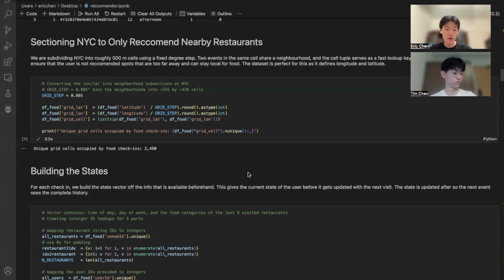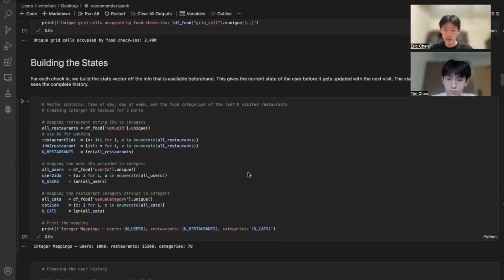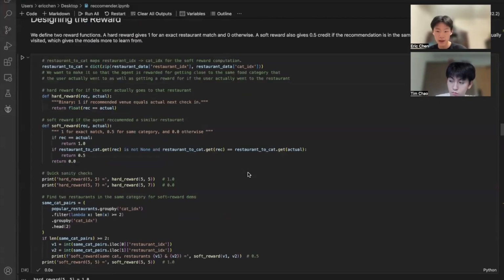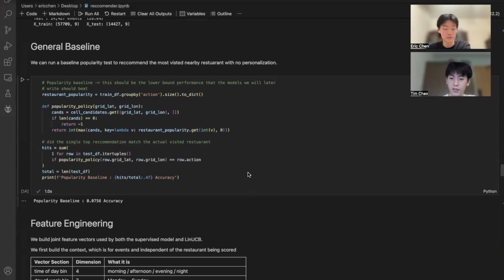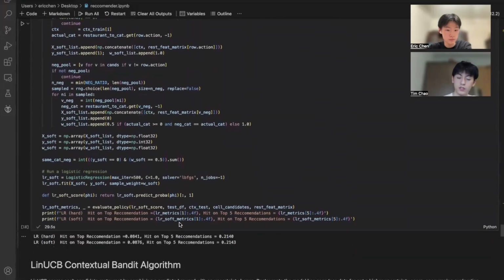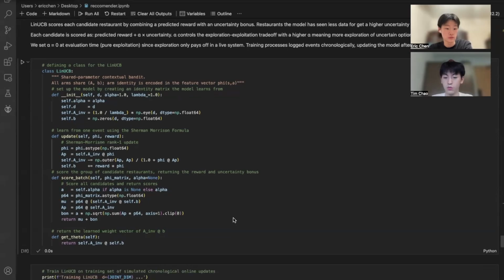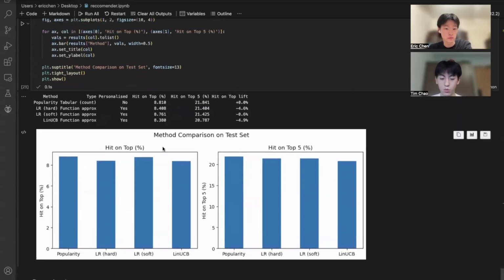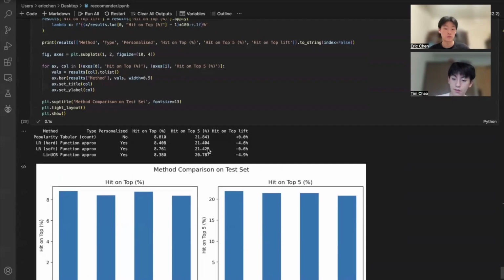EE373 Final Project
Restaurant Recommender Using Offline Contextual Bandits